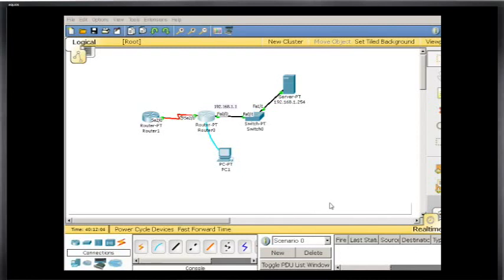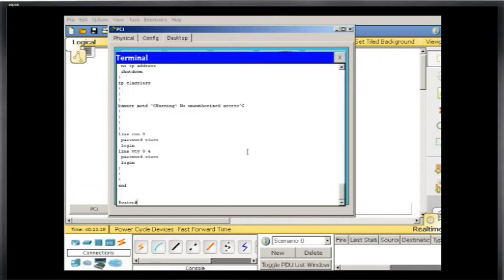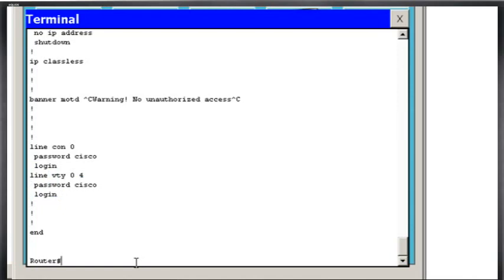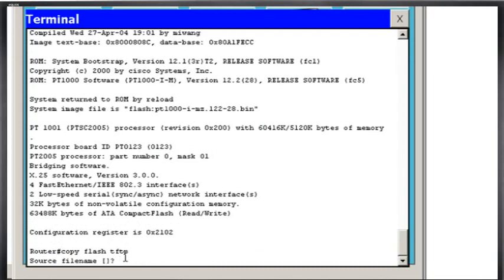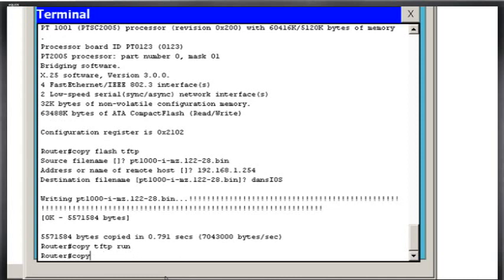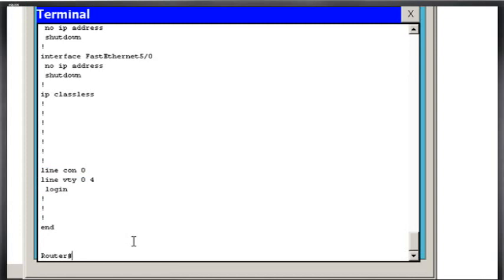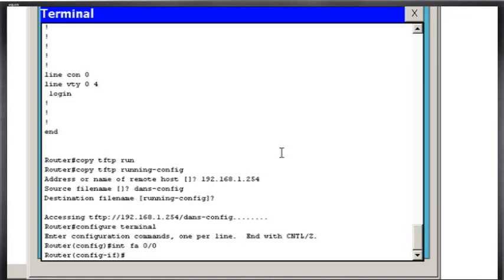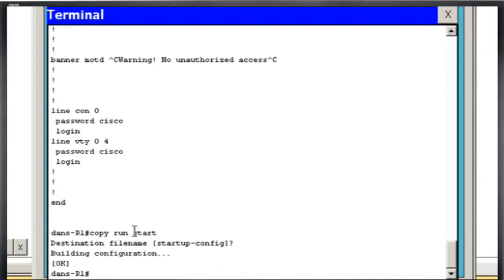Restore a configuration file from a TFTP server with Packet Tracer Cisco CCNA 1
Cisco CCNA